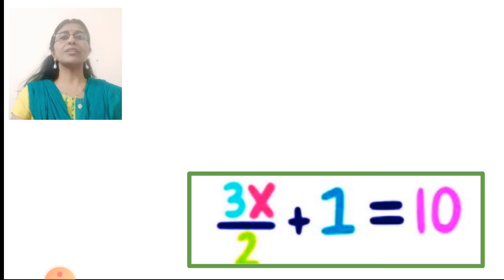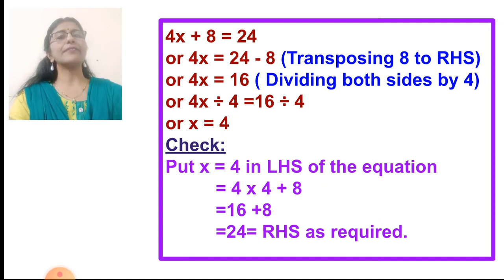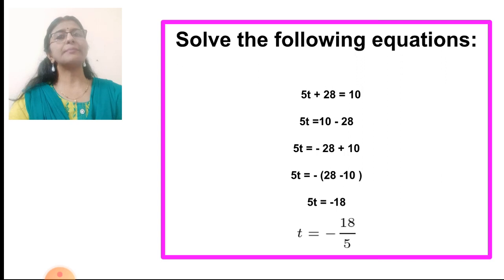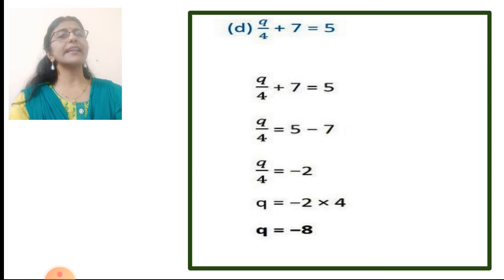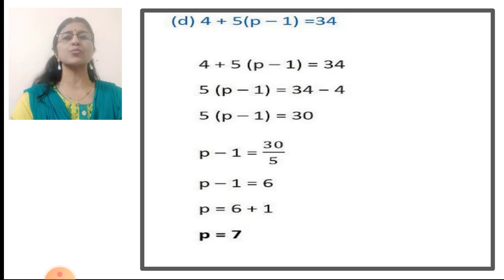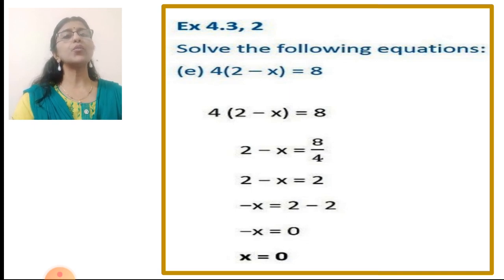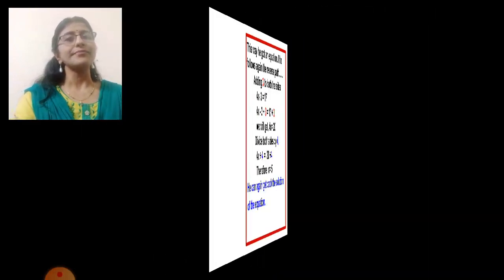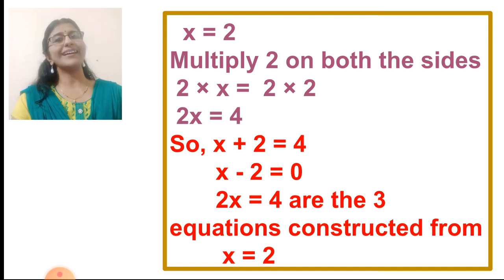Class 7 | Maths : Chapter No 4 : Simple Equations : Part 3 | 7 May 2020